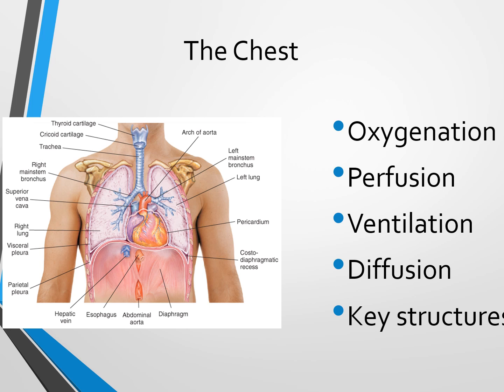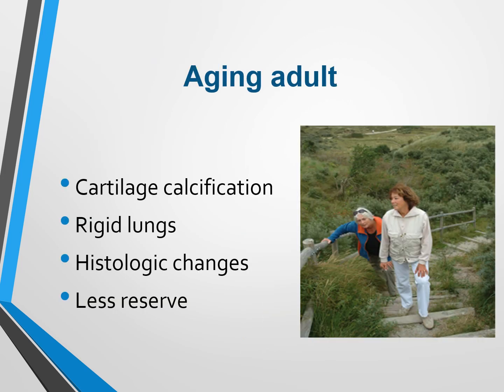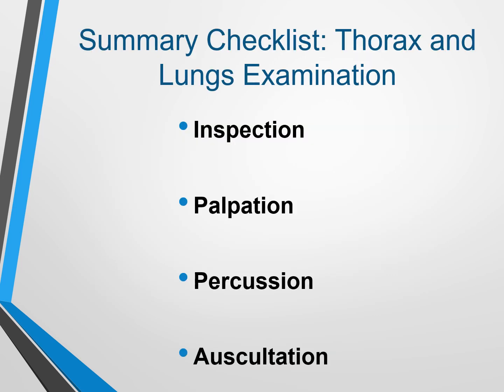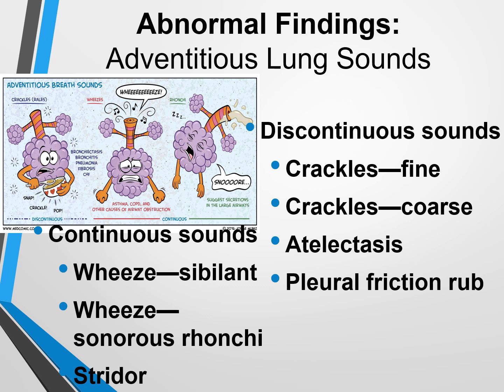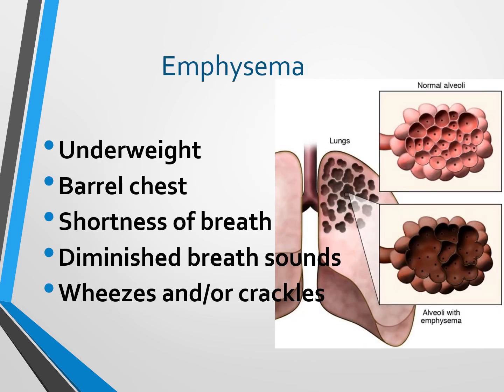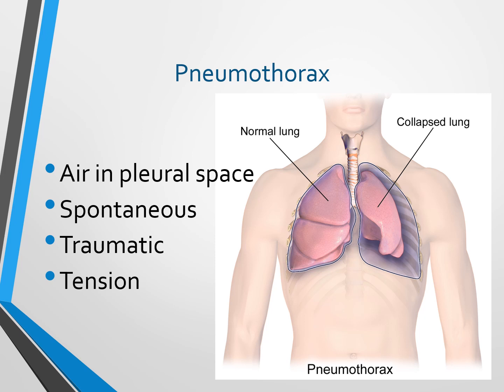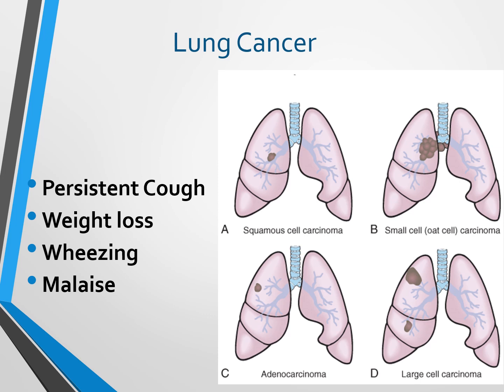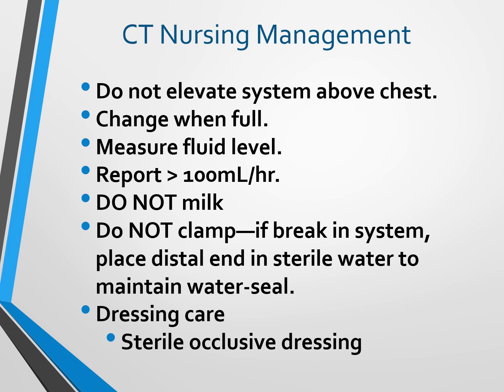NUR 222 Resp System VOPP pptx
NUR 222 VOPP-Respiratory System